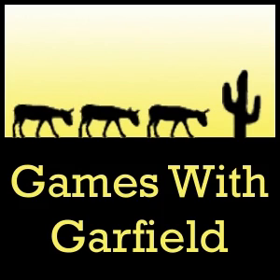Games with Garfield - Game Glimpse #7: Innovation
Game Glimpse #7: Innovation

This new game by Carl Chudyk is a journey through innovations from the stone age through modern times. Each player builds a civilization based on various technologies, ideas, and cultural advancements, all represented by cards. Each of these cards has a unique power which will allow further advancement, point scoring, or even attacking other civilizations. Be careful though, as other civilizations may be able to benefit from your ideas as well!

To win, you must score achievements, which you can attain by amassing points or by meeting certain criteria with the innovations you have built. Plan your civilization well, and outmaneuver your opponents, and with some luck you will achieve victory!

This episode was originally released January 20, 2011.

The Games with Garfield Podcast (originally titled the Three Donkey Podcast for its first 3 episodes) ran from May 2009 to July 2012.  The podcast focused on Richard Garfield (creator of Magic: The Gathering) and veteran game designer Skaff Elias discussing various gaming topics, sometimes with special guests.  Jessica Price (community PM with Microsoft Flight) hosts and Javier Garavito (game design director with Microsoft) produced the podcast.

The podcast feed went down at the beginning of 2018, at which point the podcast episodes were only accessible from the web.archive.org Wayback Machine archives of the original threedonkeys.com website.

I have uploaded all of the podcast episodes I could find to this channel.  (Episode 5 and Game Glimpse 6 are both missing, and Game Glimpse 11 is only partial.)   I hope that this channel will help to keep the podcast accessible and archived in an additional location beyond just the Wayback Machine archives.

-A fan of games and game design